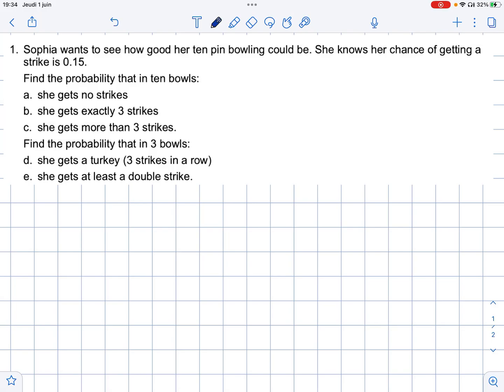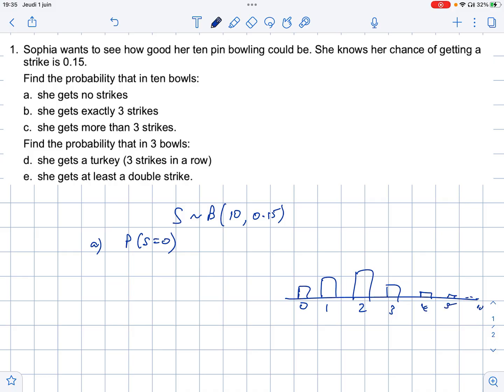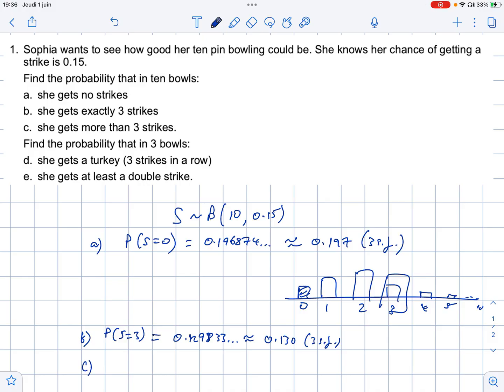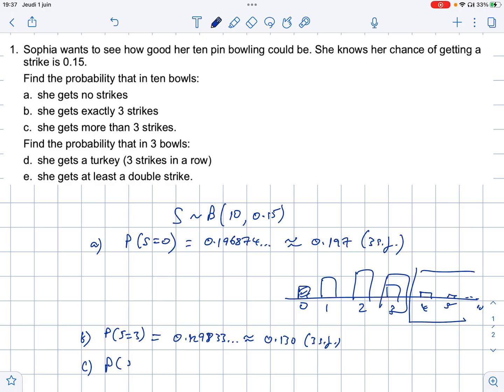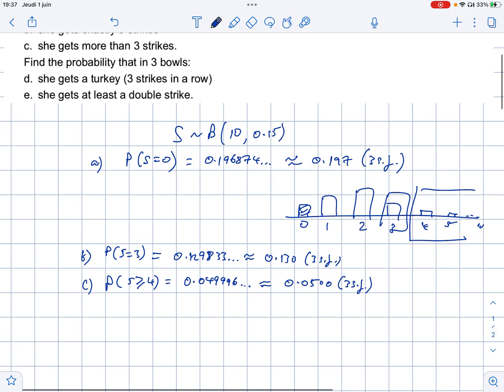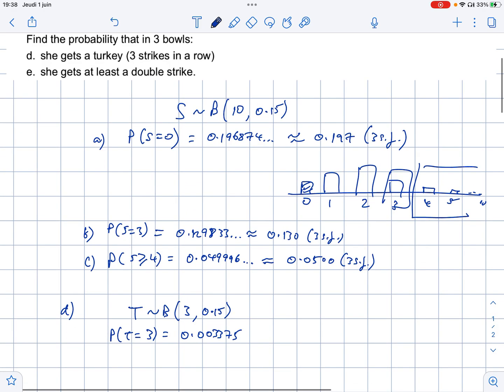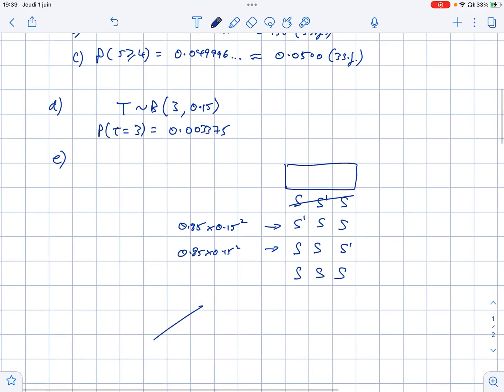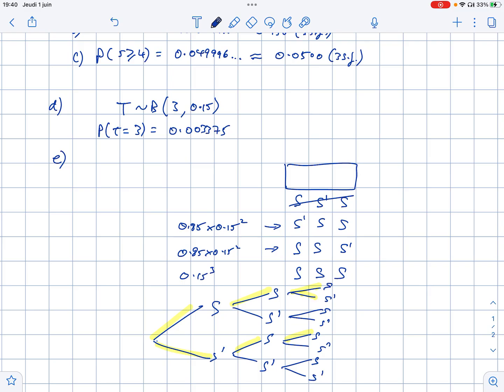IB1 HL Binomial Distribution